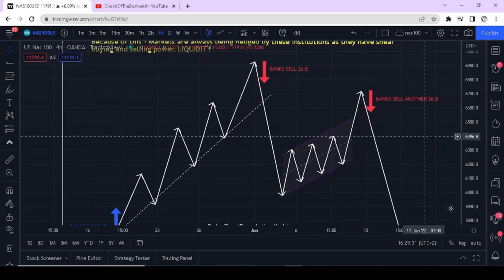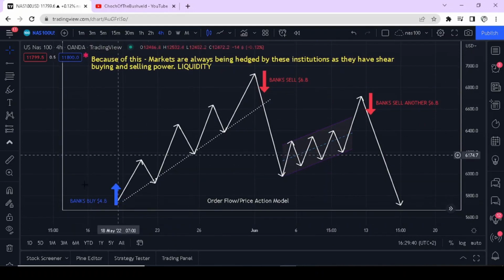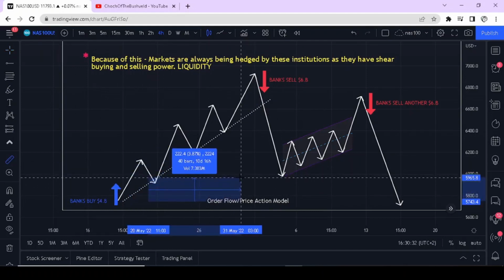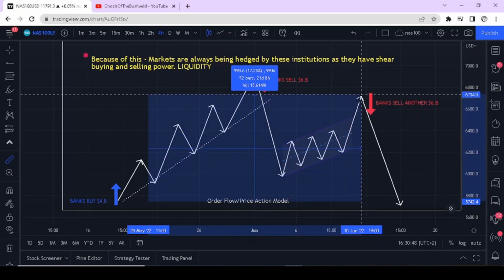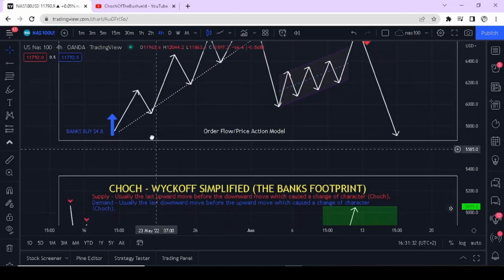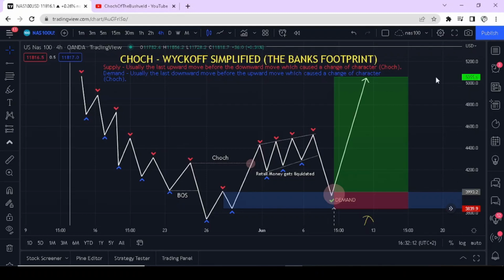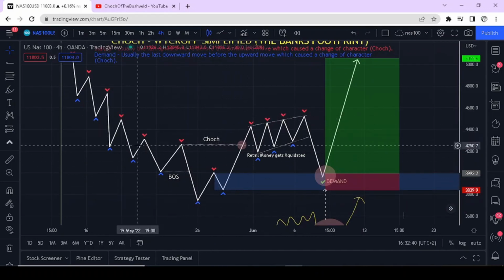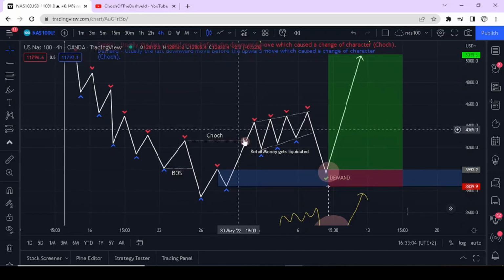Smart Money Concepts: Make $1000 a week on NAS100/US30 Part 1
~ 100 Subscribers and we will be streaming live and sharing our trades on a $50 000 USD funded account ~

Learn how to use the best entry model on any given market. CHOCH - Wyckoff Simplified. Part 1 of 2